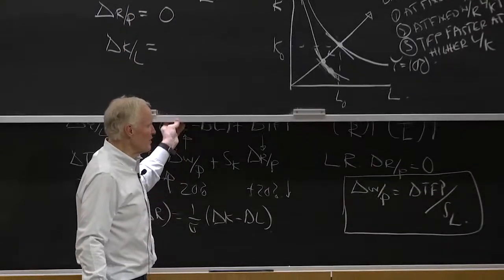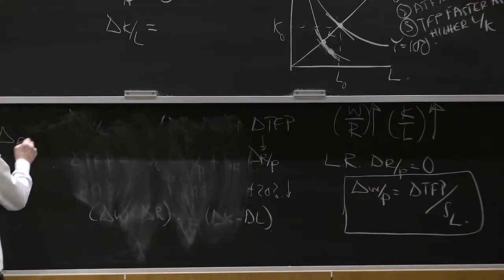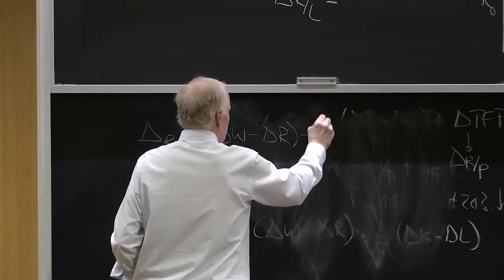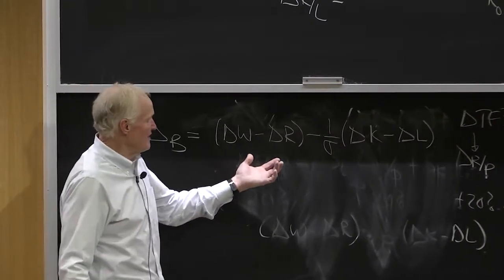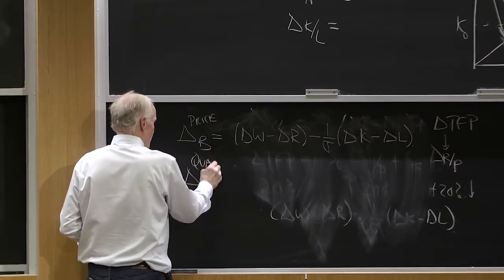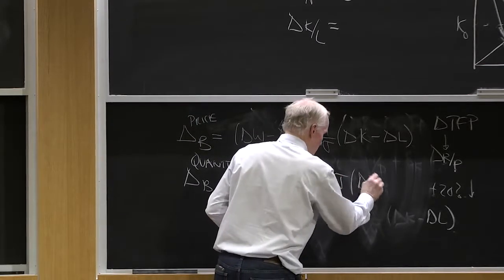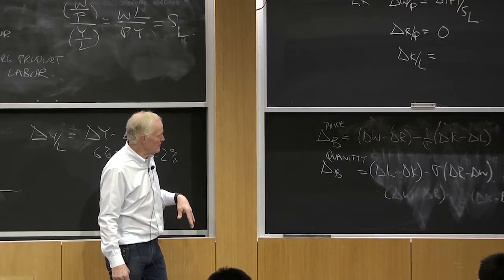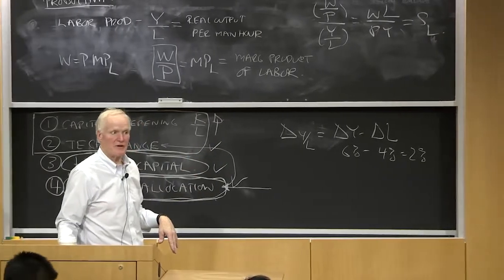Bias and Shares: Factor-biased technological change: measurement